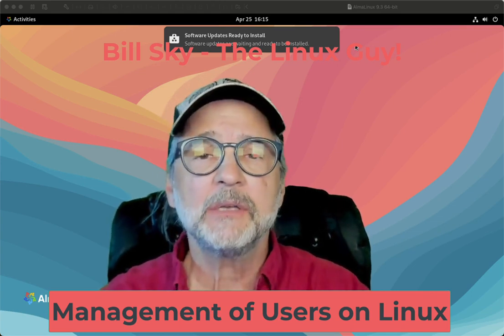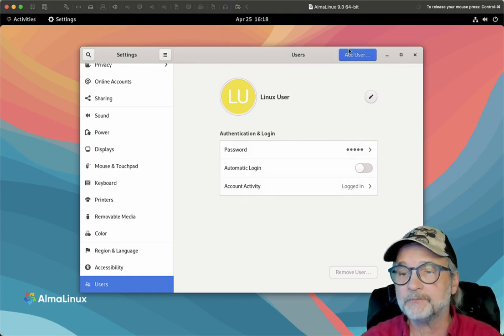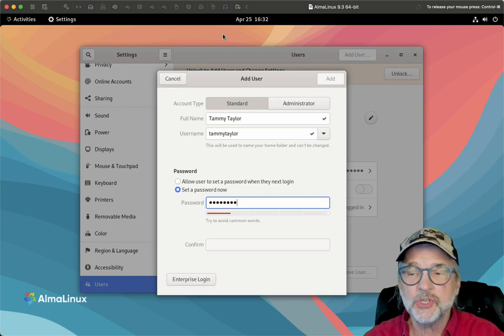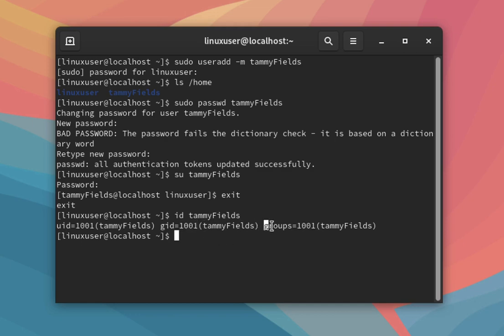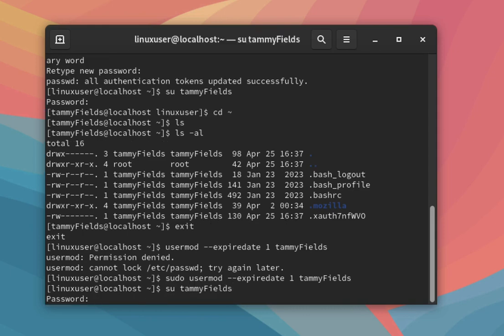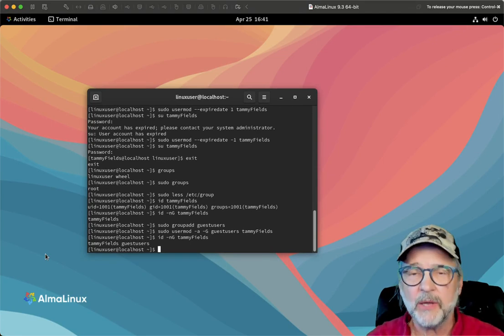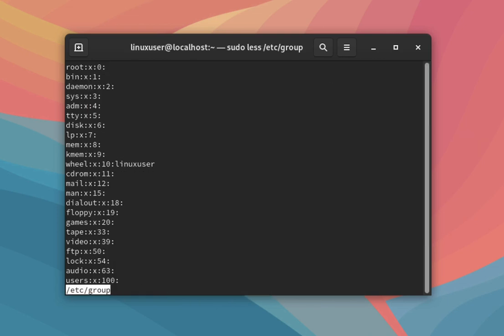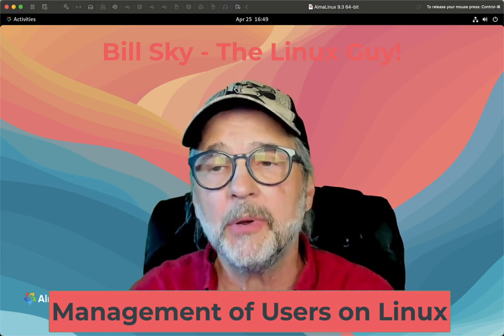Linux 06: Introduction to Managing Users on Linux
In this video, we'll show you how to manage users, groups using both the Gnome GUI as well as the command line commands.  The commands used are shown below

Commands used in this video:
List all Users:
 less /etc/passwd
Adding a user with Home Folders:
 sudo useradd -m user-id
Adding a user without Home Folders:
Display Details of a user:
 id user-id
Adding/Changing a user's password:
 sudo passwd user-id
Removing a user's password
 sudo passwd -d user-id
Deleting a user and keep files:
 sudo userdel user-id
Deleting a user and delete their files:
 sudo userdel -r user-id
Lock a User:
 sudo user mod --expiredate 1 user-id
Un-Lock a User:
List groups the current user is part of:
 sudo groups
List the groups any ID is part of:
 sudo groups user-id
 id userid
 id -nG userid
Creating a group:
 sudo groupadd group-name
Adding a user to a group:
 sudo user mod -a -G group-name user-id
Removing a user from a group:
 sudo deluser user-id group-id
Removing a group, Red-Hat Like Operating systems:
 sudo user mod -G only-group-name user-id
 or
 glassed -0d user-id group-name-to-leave
Deleting a group:
 sudo grouped group-id

00:00 Introduction
03:21 Adding a user with GUI tools
08:17 Adding a user using command line tools
09:31 Viewing user details
11:08 Deleting a User
12:50 Locking/Unlocking a User
13:40 Viewing User Groups
15:44 Adding a user to a Group
16:56 Removing a User from a Group
19:07 Removing a Group
20:14 Using UserID GUI Tools
21:57 In Summary